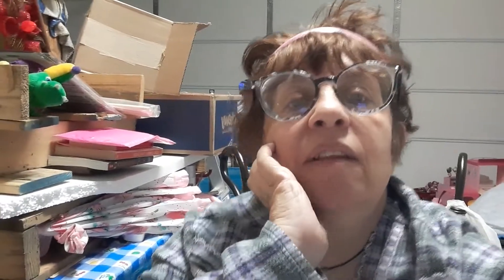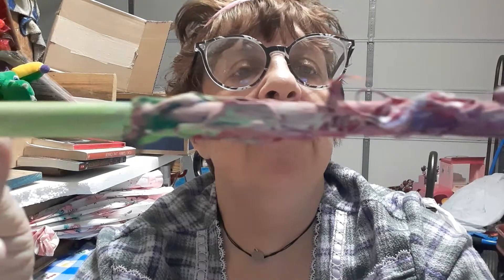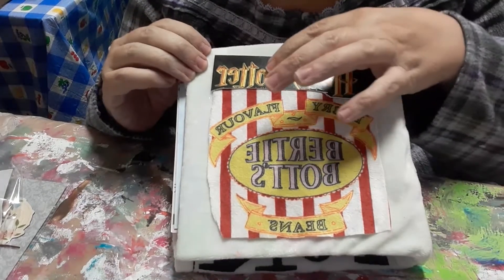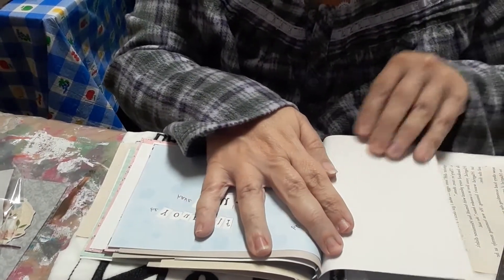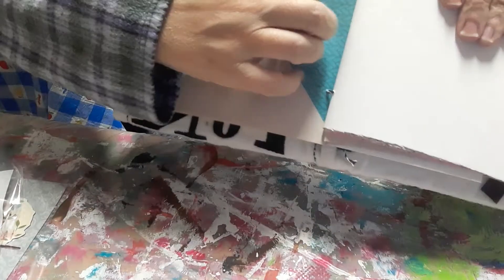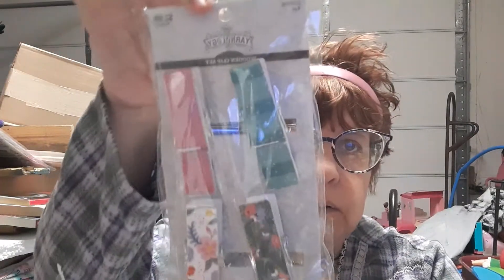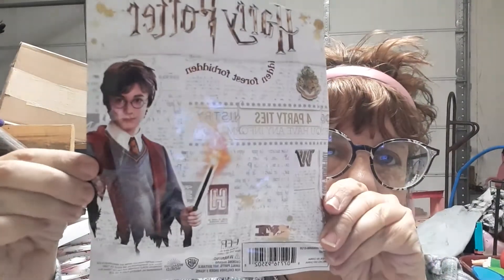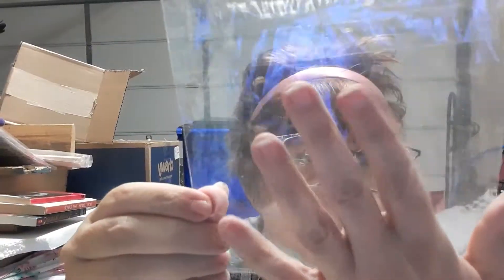Day 7 2weeks of Harry Potter...I made a Harry Potter travel junk journal...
This journal is for Cassie so it is not complete.  just wanted to show you how my junk journal journey is going